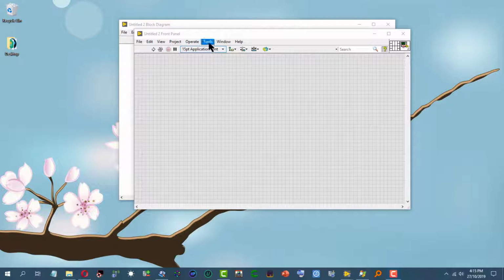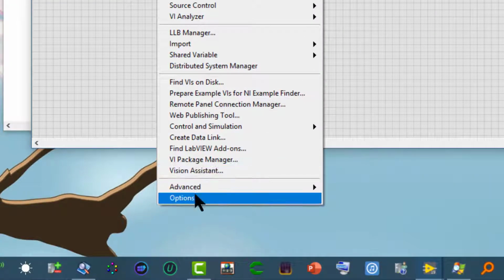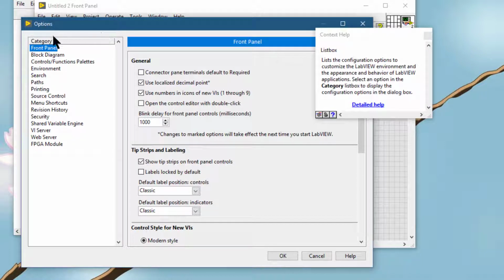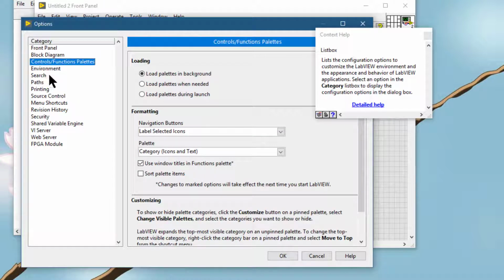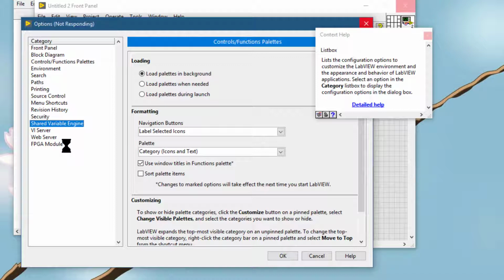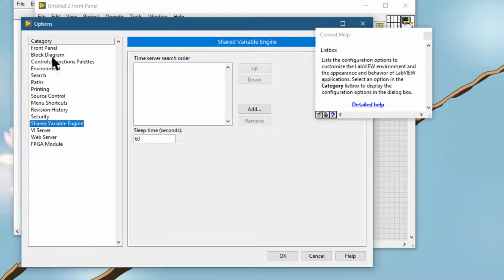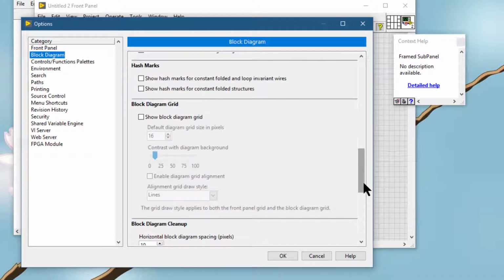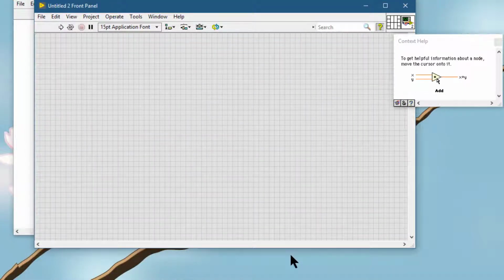How to Set LabVIEW Options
In this video we will learn how to customize LabVIEW; from where to invoke the Options dialog box; how to select a category of options from the Category list; how to set the options you want to change and how to commit the changes to the LabVIEW environment.